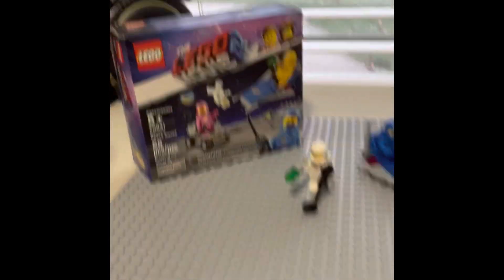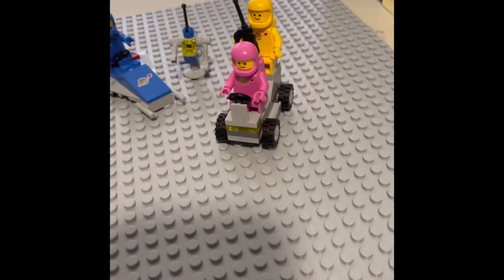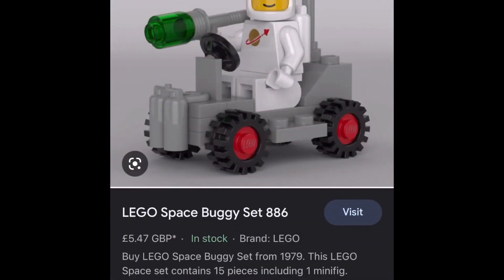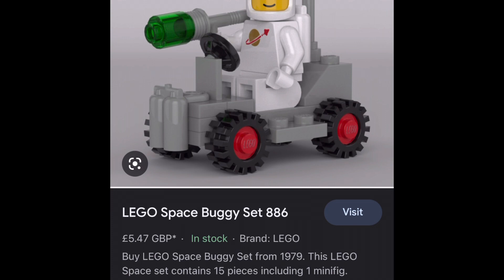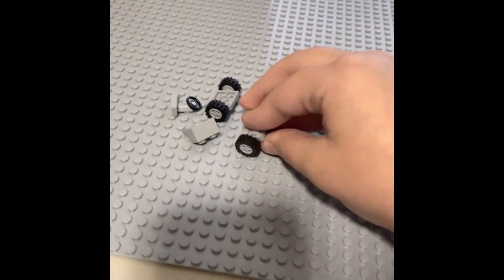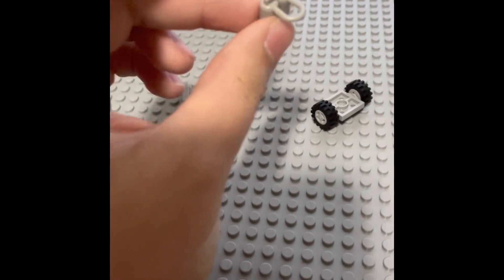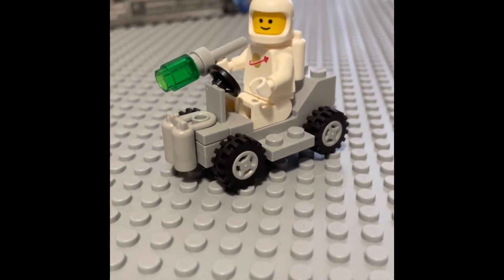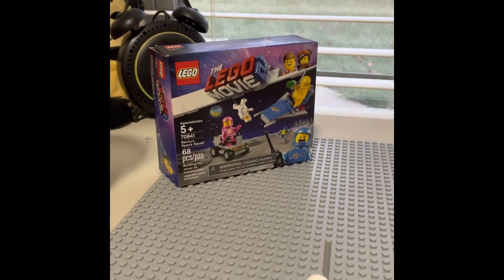Lego Space Buggie…